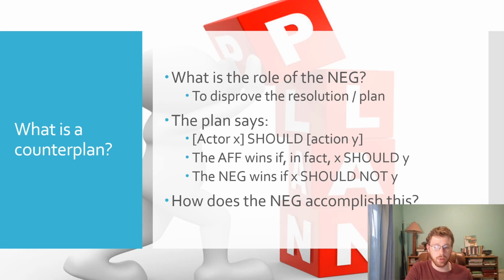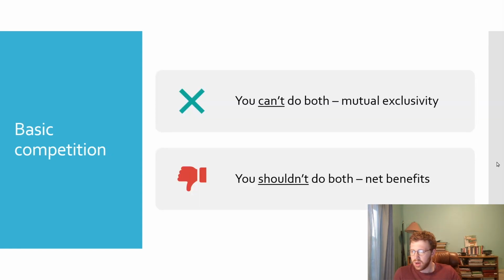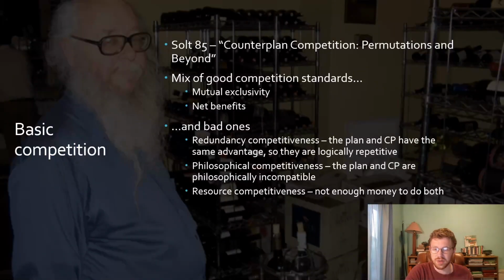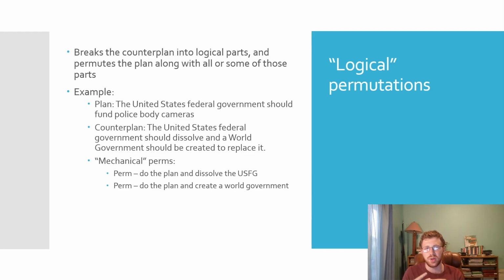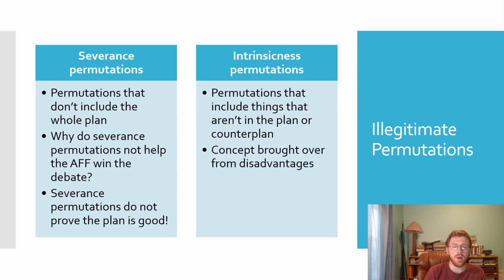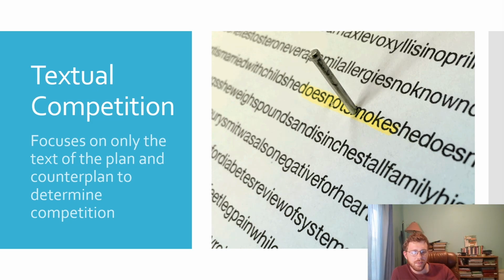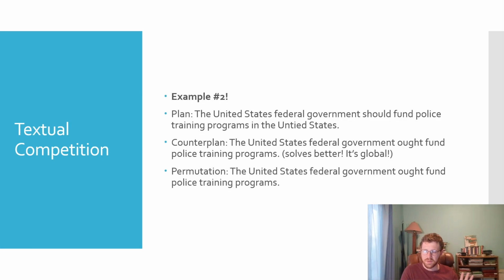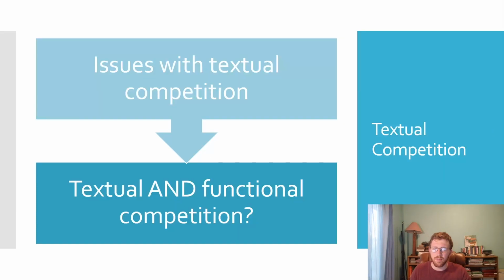GDDI 2020 - Counterplan Competition - Trufanov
Anthony Trufanov, coach at the University of Kentucky and GBN, takes a deep dive into CP history and how it has shaped CP competition debates.

0:57 - What is a Counterplan?
5:45 - Basic Competition
10:56 - "Mechanical" and "Logical" Permutations
14:36 - Illegitimate Permutations
20:04 - Textual Competition